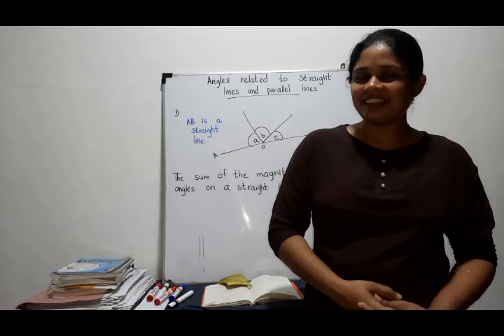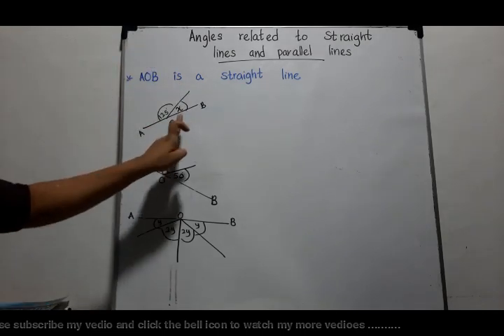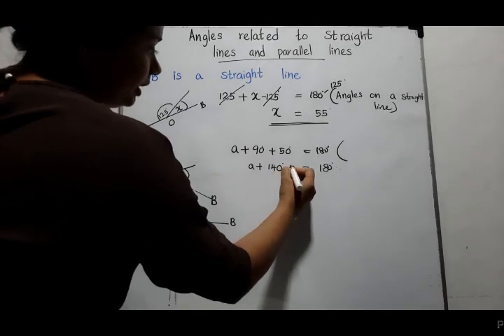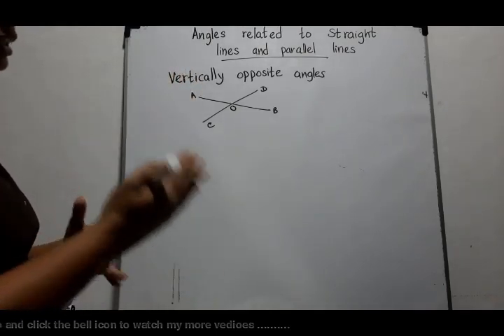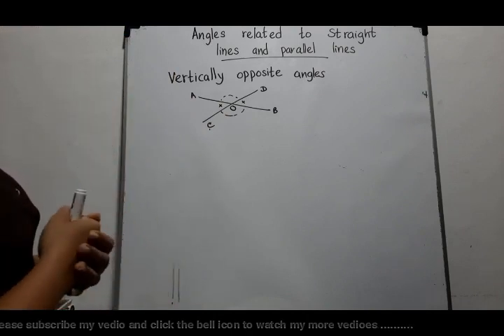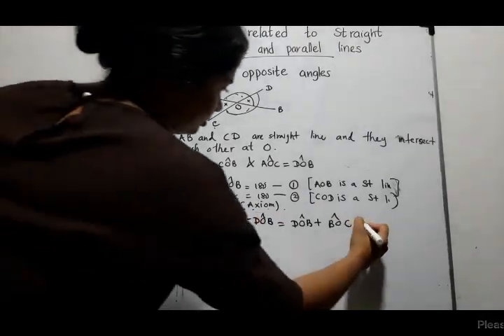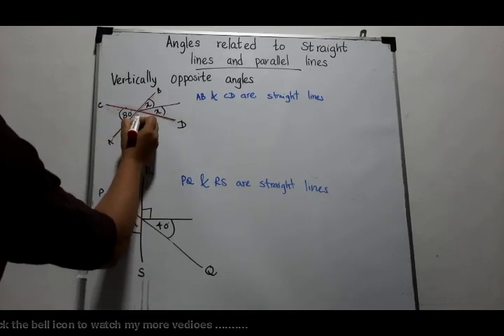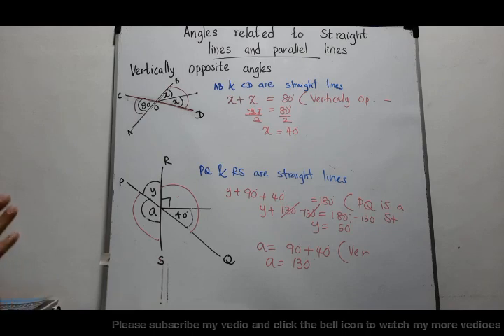Angles Related to Straight Lines and Parallel Lines-part 1|Grade 9-Lesson 8|English Medium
Angles Related to Straight Lines and Parallel Lines-part
Teach by Prasha